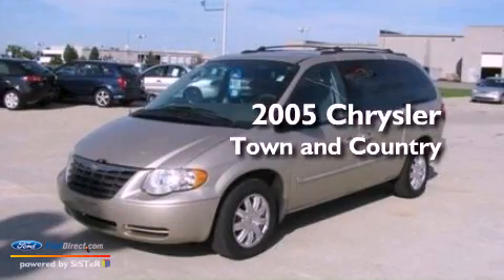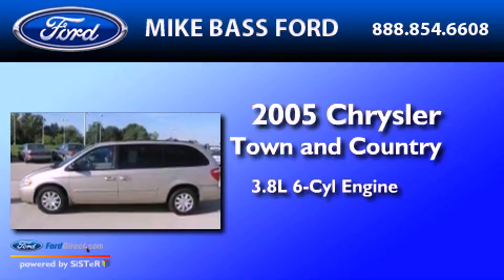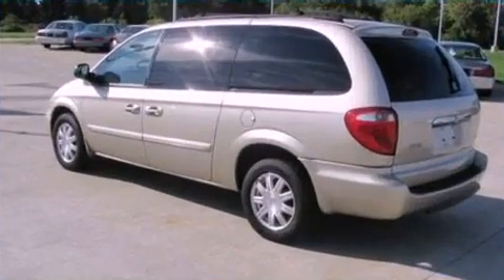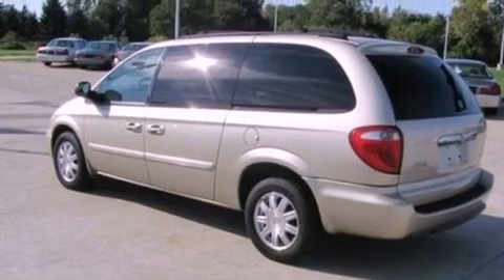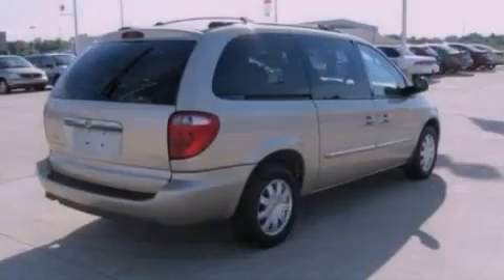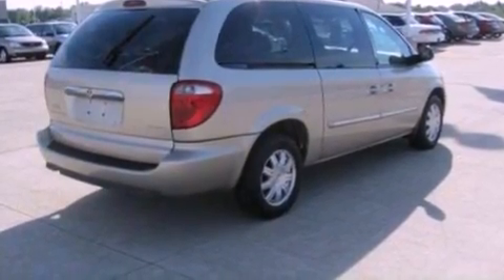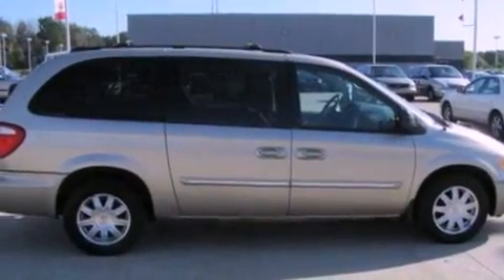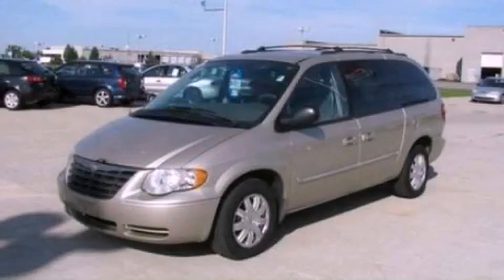Preowned 2005 CHRYSLER TOWN & Sheffield Village OH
Year : 2005
 Make : CHRYSLER
 Model : TOWN &
 Engine : 3.8L V6 12V MPFI OHV
 Trans . : 4-SPEED AUTOMATIC
 Exterior : LINEN GOLD CLEARCOAT METALLIC
 Miles : 134,497
 Interior : DARK KHAKI / LIGHT GRAYSTONE
 Stock : 000F0111